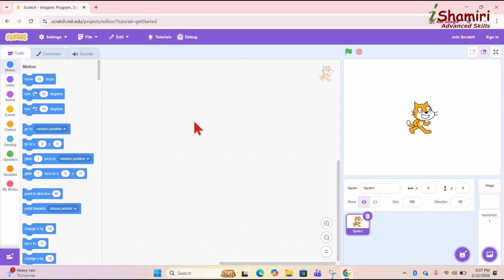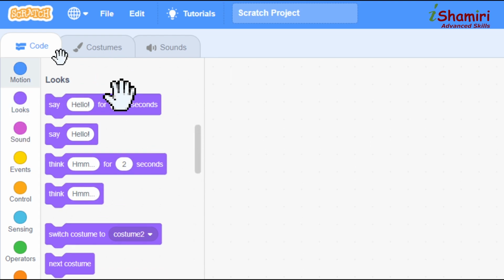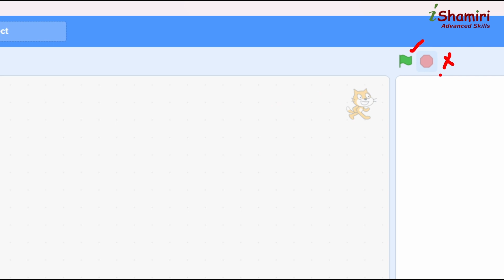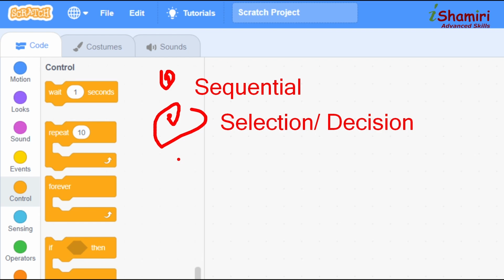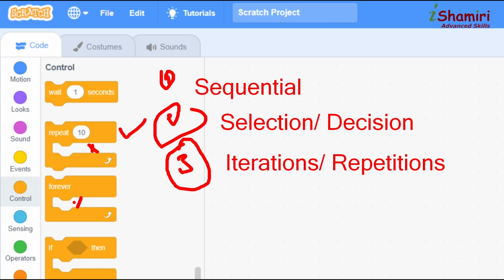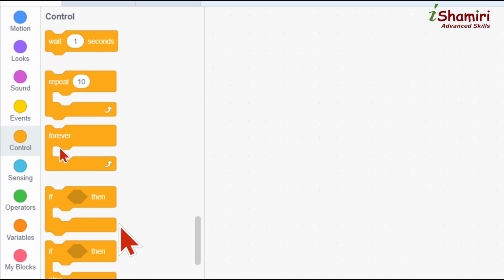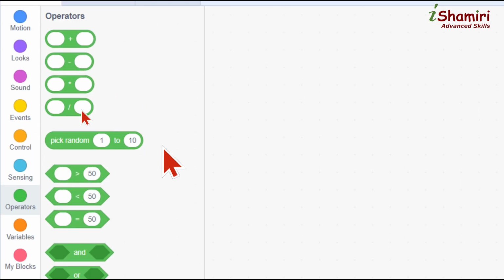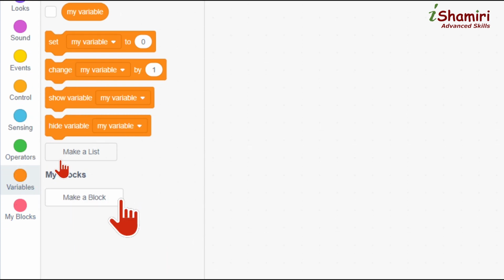Scratch Blocks Explained – Motion, Looks, Sound & More! ✨💻🚀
Ready to learn coding the FUN and easy way? In this video, we explore all the main Scratch blocks that help you create amazing games, animations, and interactive stories using simple drag-and-drop coding!

Scratch, developed by the MIT Media Lab, makes programming simple for beginners by using colorful blocks instead of complicated code. Let’s break them down! 👇

🧩 Scratch Block Categories Covered in This Video

🔵 Motion Blocks – Move sprites, turn, glide, and control movement
🟣 Looks Blocks – Change costumes, backgrounds, add speech bubbles, and visual effects
🟡 Sound Blocks – Add music, sound effects, and control volume
🟠 Events Blocks – Start scripts when green flag is clicked or keys are pressed
🟡 Control Blocks – Add loops, delays, and conditions (if/else)
🔷 Sensing Blocks – Detect touching, mouse position, keyboard input, and more
🟢 Operators Blocks – Perform math, comparisons, and logical operations
🟠 Variables Blocks – Store scores, timers, and game data

🌟 Benefits of Using Scratch Blocks

✅ Easy drag-and-drop coding (No typing errors!)
✅ Perfect for beginners and kids
✅ Builds logical thinking skills
✅ Encourages creativity and problem-solving
✅ Makes game development simple and fun
✅ Helps understand real programming concepts
✅ Boosts confidence in learning coding

With Scratch blocks, you can turn your ideas into real projects quickly and easily! 🎉